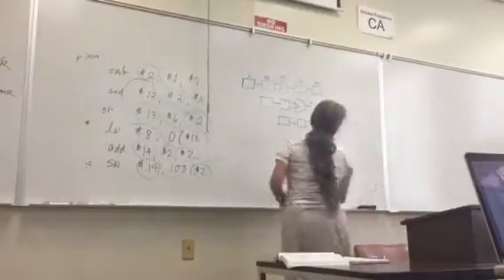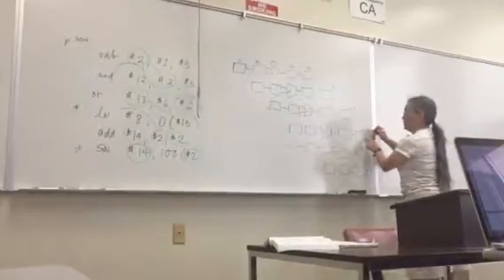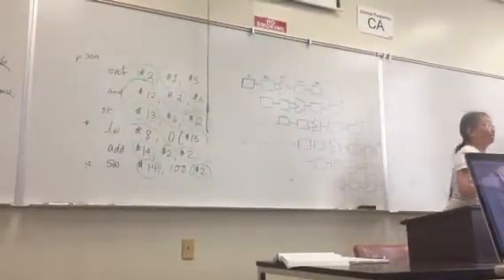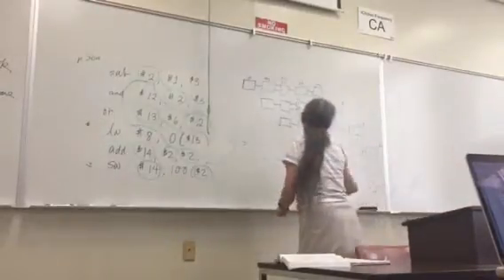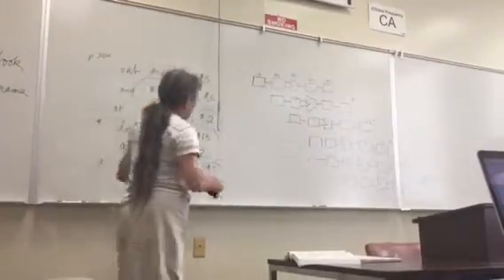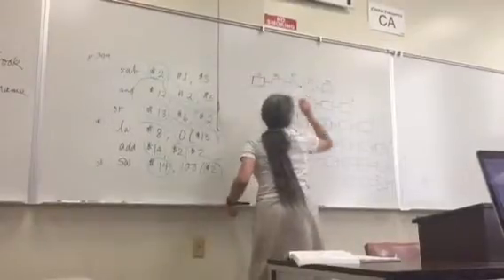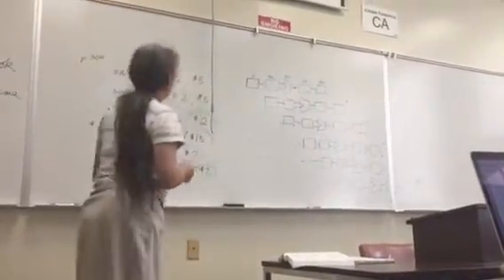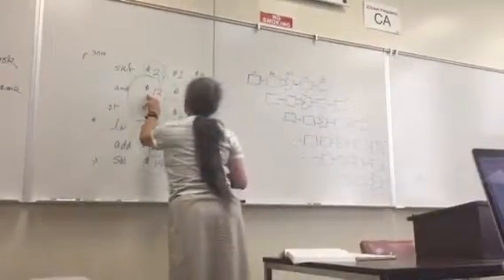First part of class